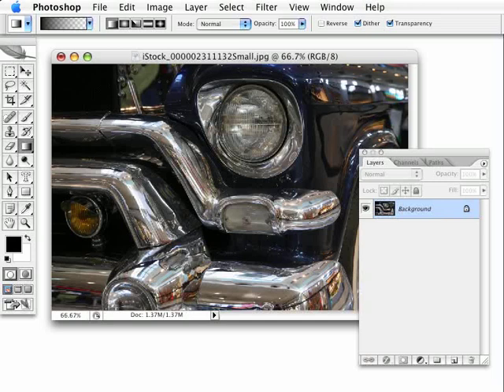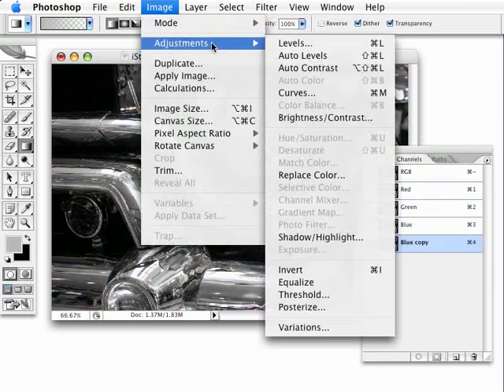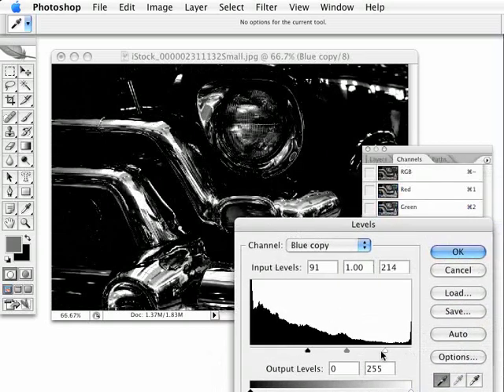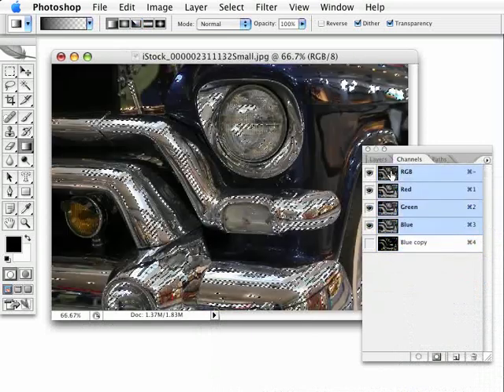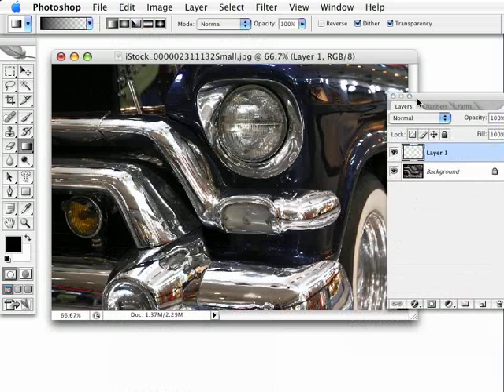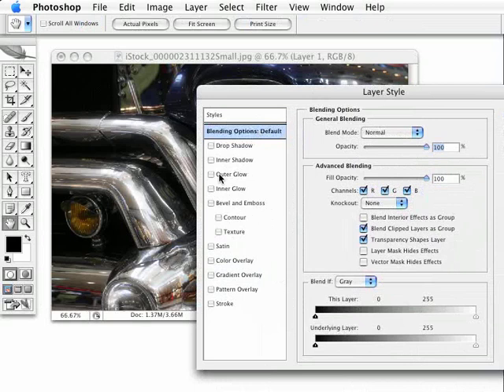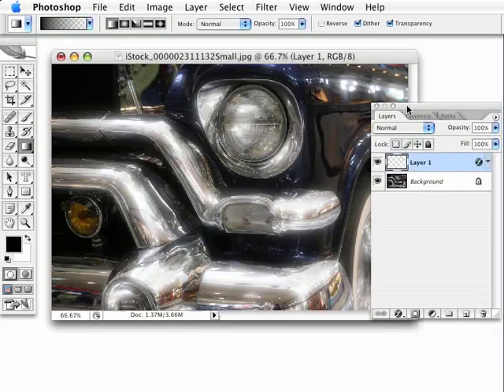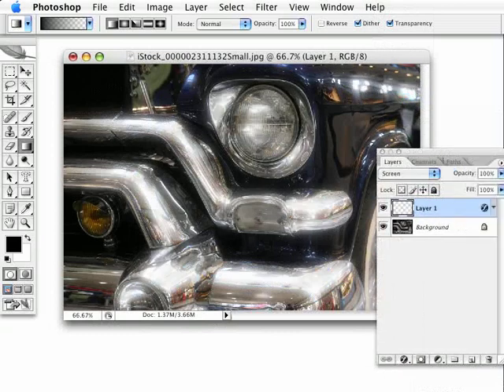Soft Highlight Glow